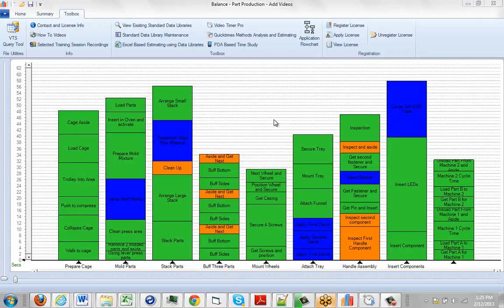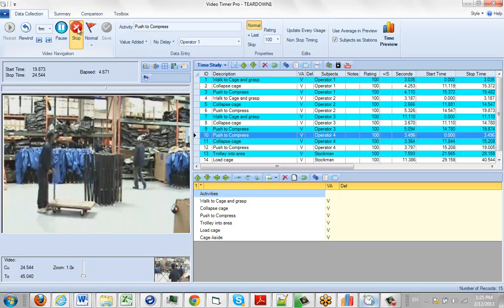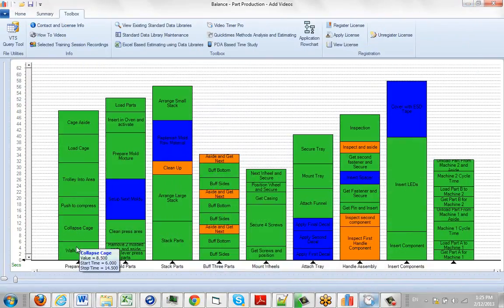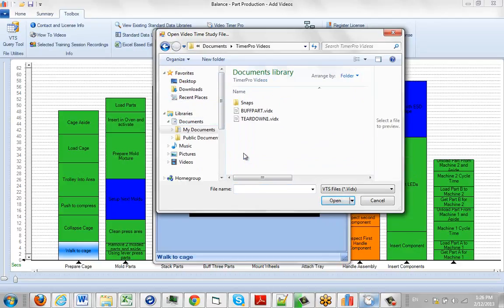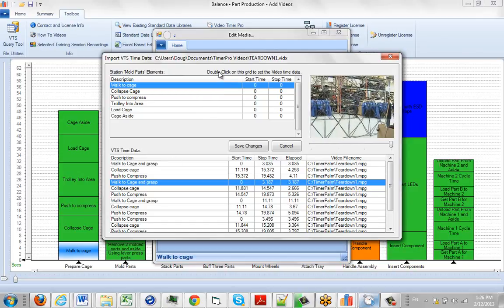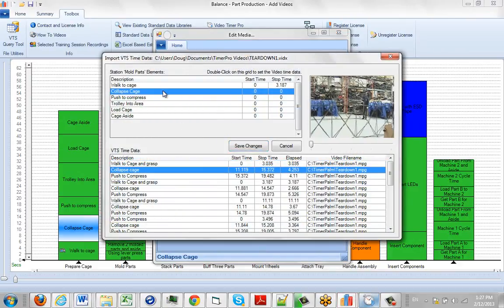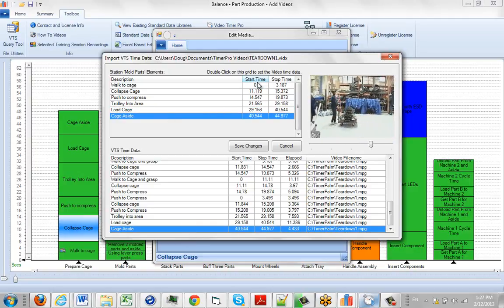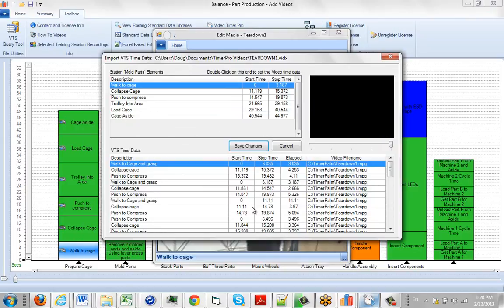Popup On Activity Edit Media to Add Videos to Activities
Timer Pro - Line Balance - Popup on Activity - Popup on Activity - Edit Media to Add Videos to Activities